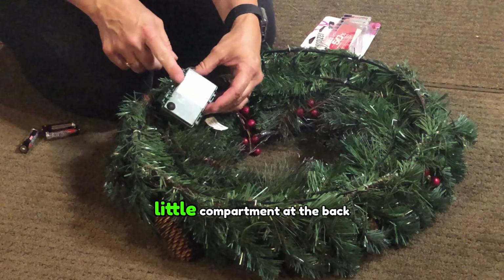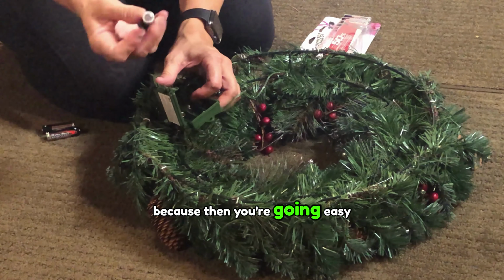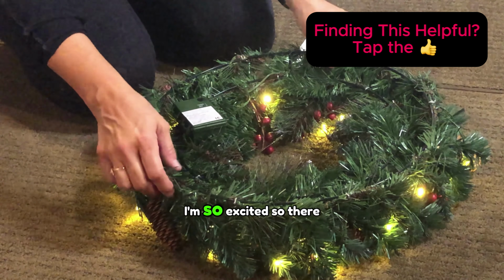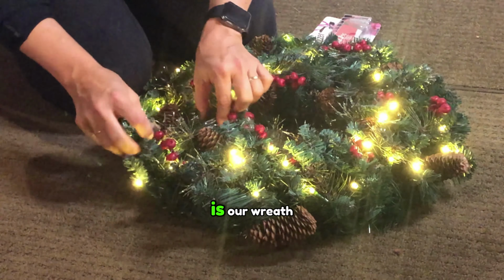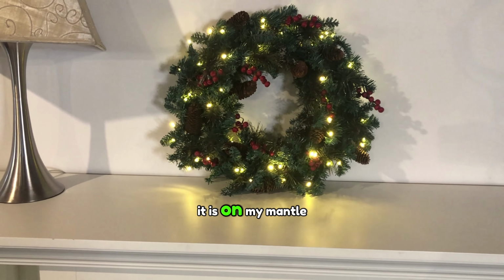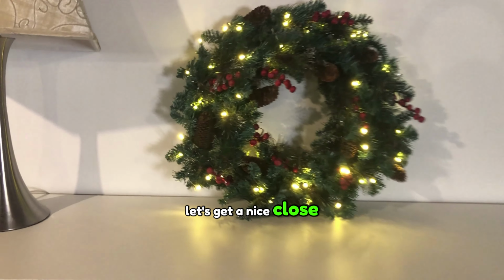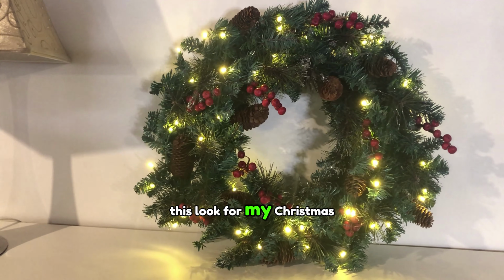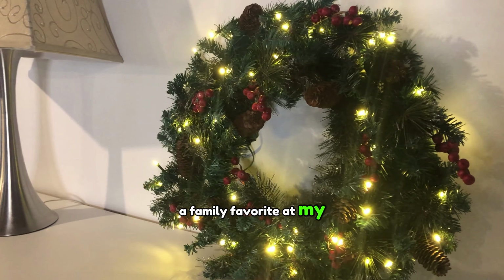Unbox Magic! NTC Crestwood 24 Pre-lit Wreath Review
Discover the enchanting beauty of the NTC Crestwood Spruce 24-inch Prelit Wreath, a perfect addition to your Christmas decor. This lush and full-bodied wreath features beautifully crafted branch tips adorned with pine cones, berry clusters, and frosted branches, all pre-lit and battery-operated for easy setup. Suitable for both indoor and outdoor use, this fire-resistant, hypo-allergenic wreath will grace your door, window, or mantle, bringing festive cheer to your home. With its convenient battery timer and simple installation, it is sure to become a family favorite for many holiday seasons to come.

Check out the price on Amazon (paid link)